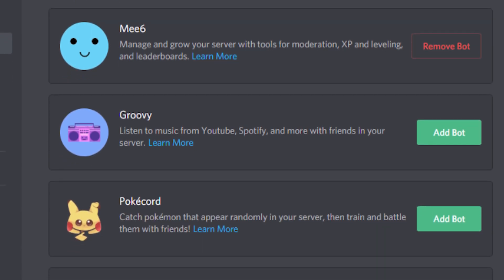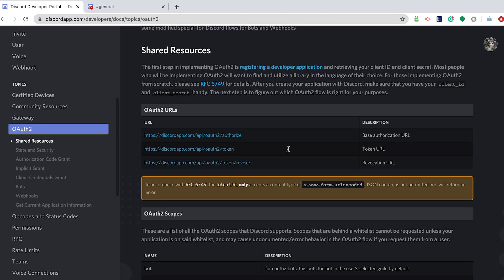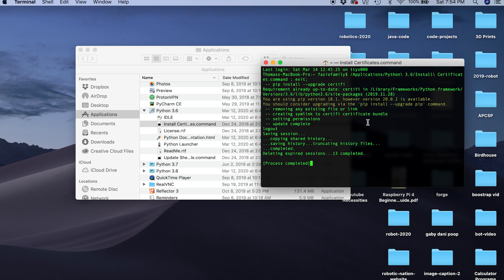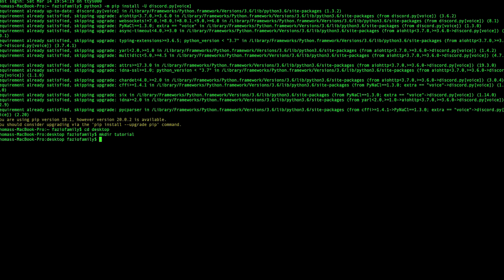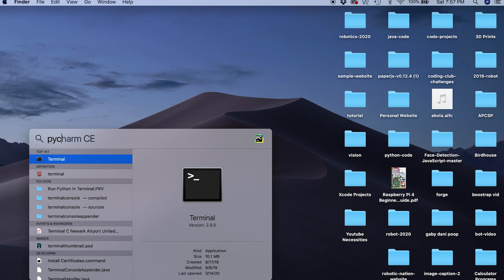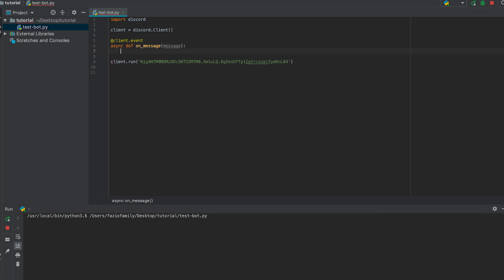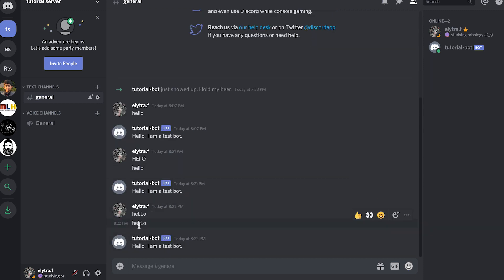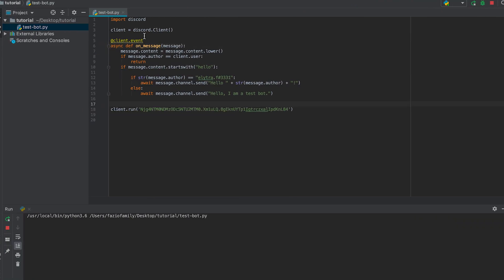Make a Discord Bot with Python | Latest Discord Py Version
Using the discord.py library makes it a lot easier to create Discord Bots for all of your servers. In other tutorials regarding Discord Bots, I noticed that they are not up-to-date with the newest release of discord.py, which is why I decided to make this updated tutorial. If you would like me to continue with this Discord Bot series, be sure to let me know by leaving a like or comment.

Mac/Linux
python3 -m pip install -U discord.py[voice]
Windows
py -3 -m pip install -U discord.py[voice]

↪Free Code Editors↩

↪Social Media↩